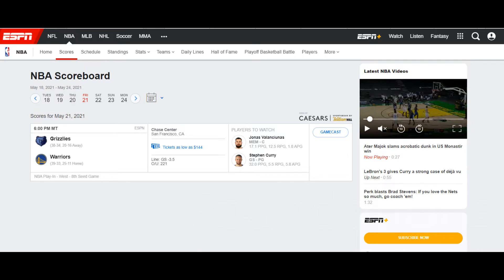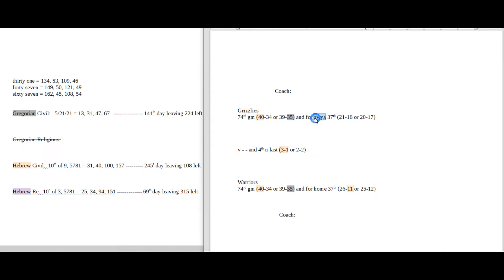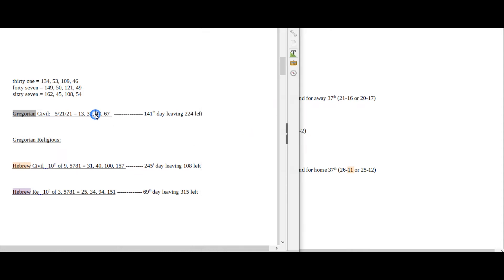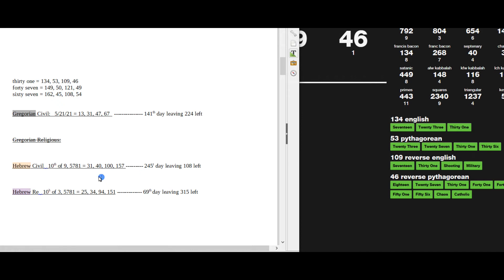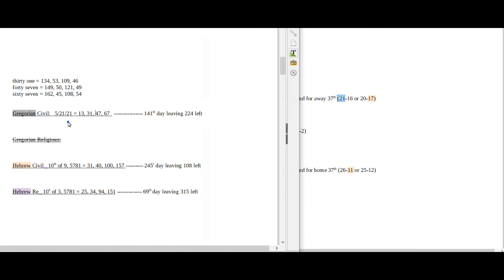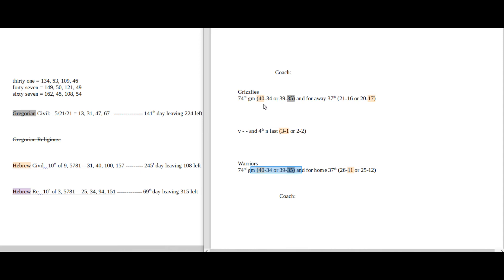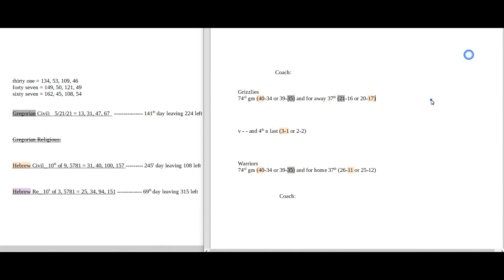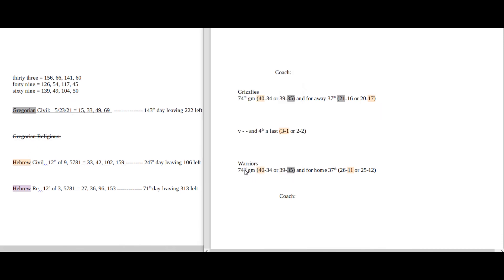Picks Preview: NBA Play In - Grizzlies vs Warriors (West - 8th Seed) - May 21st, 2021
What Is The Most Effortless And Direct Way Of Becoming Trained In Sports Gematria?